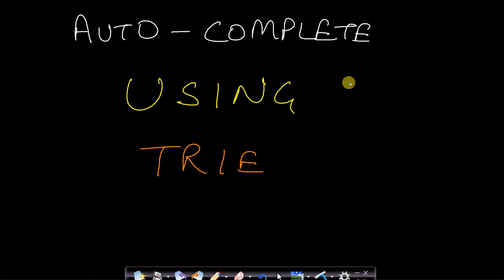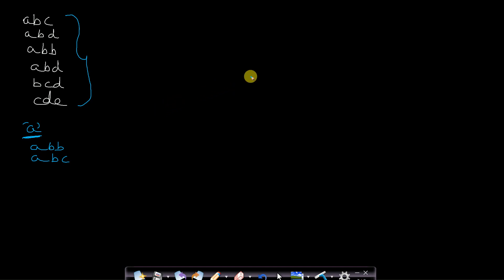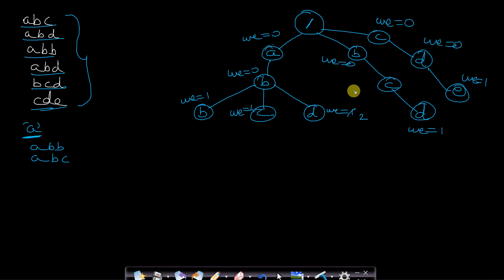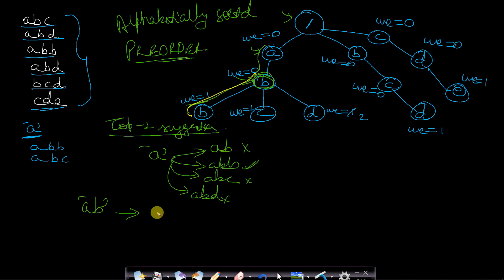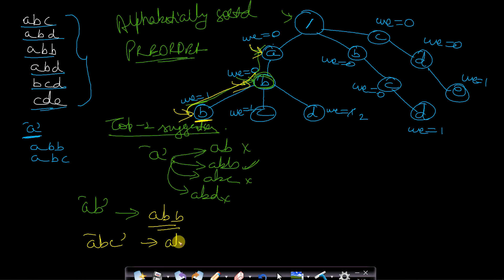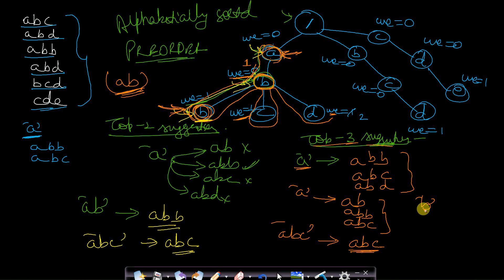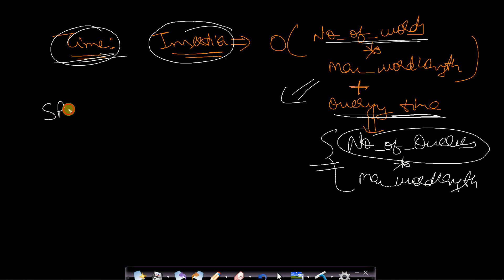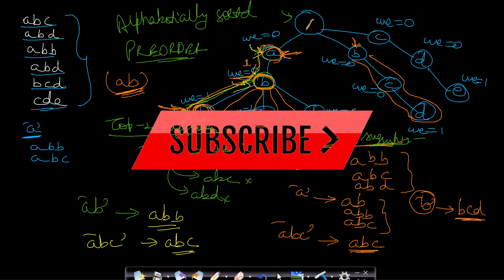Auto complete feature using trie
This video explains how the auto-complete feature is implemented using trie in the simplest way possible. Trie is a very data structure to store text data and retrieve in a very short time and so we make use of trie data structure for auto-completion of typed text, letter or phrase. This is a very commmonly asked interview question.